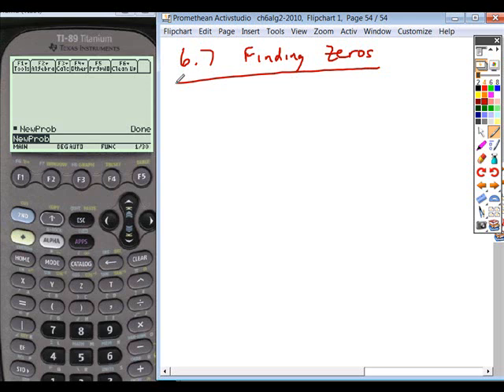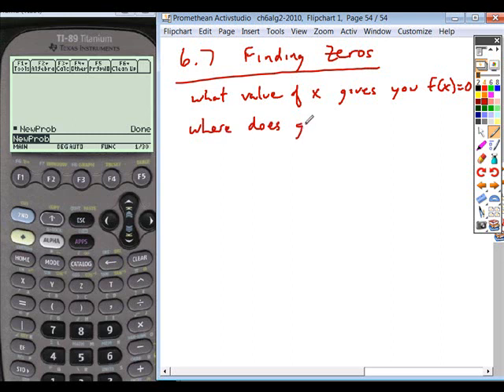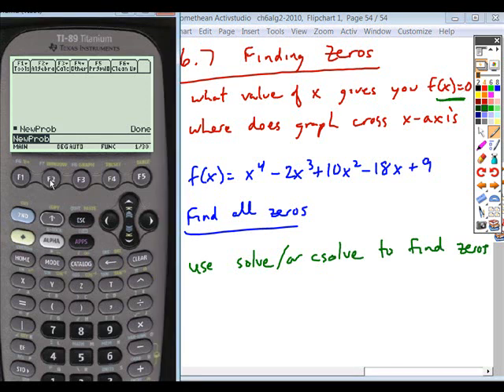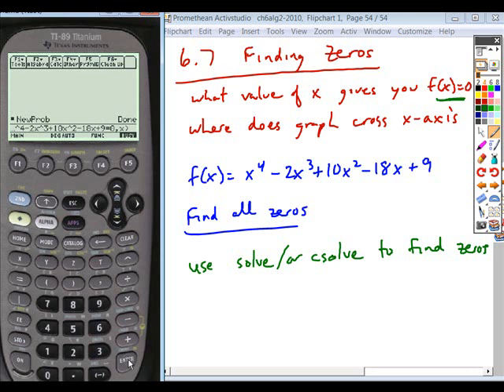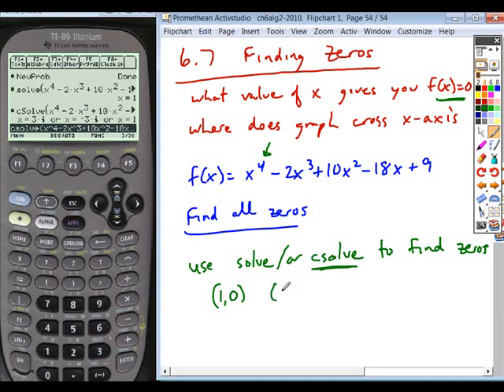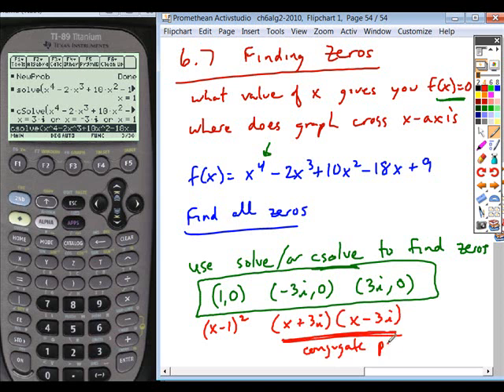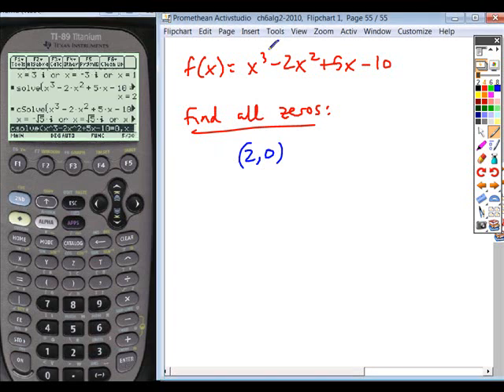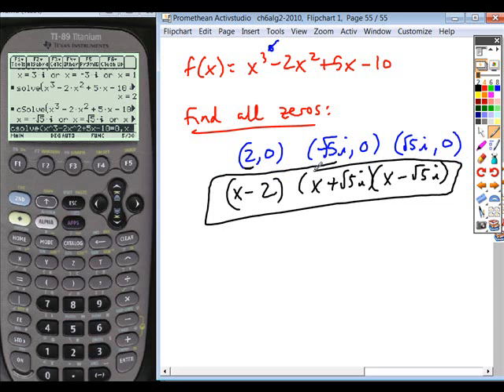6.7alg2_find_zeros.wmv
6.7 alg 2 finding all zeros